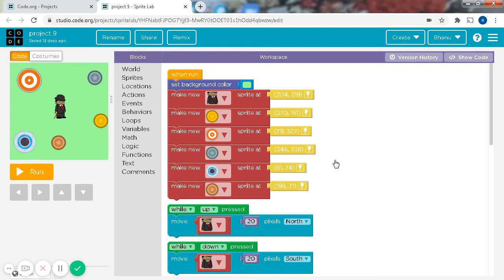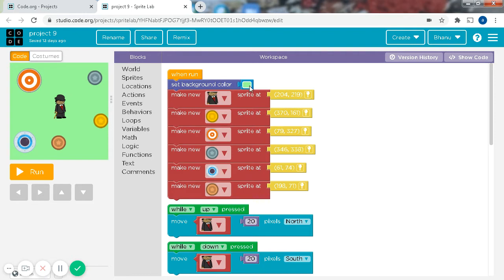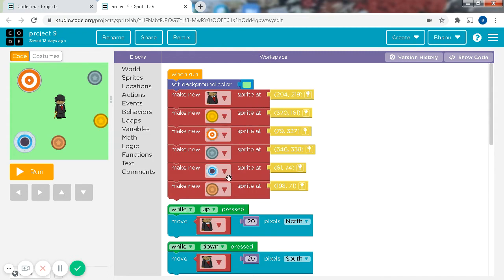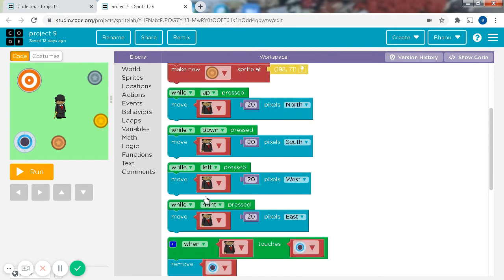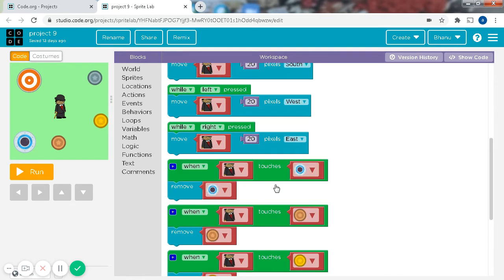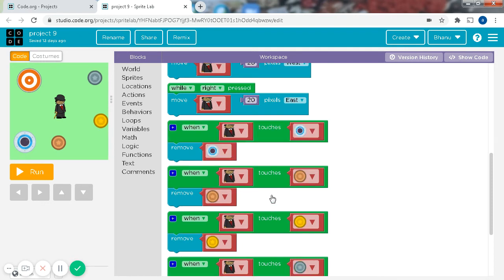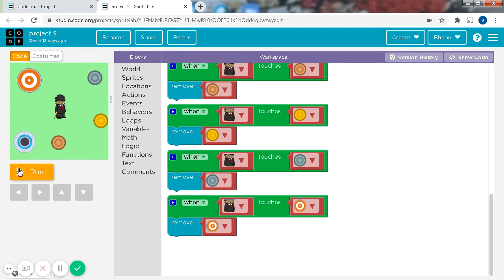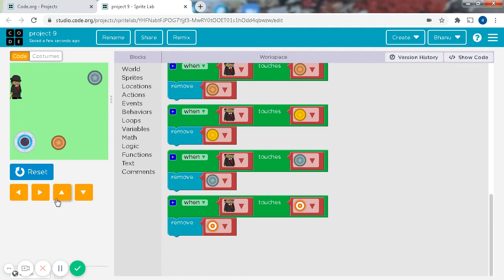WHITE HAT JR /COIN COLLECTER / PROJECT 10